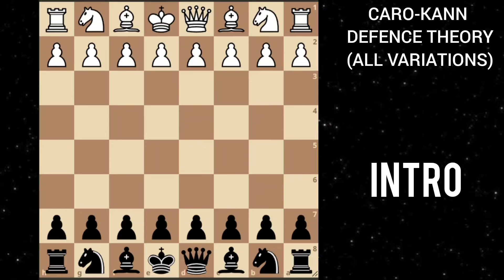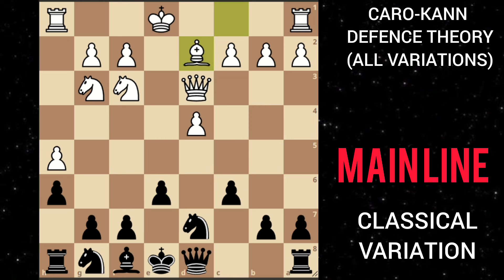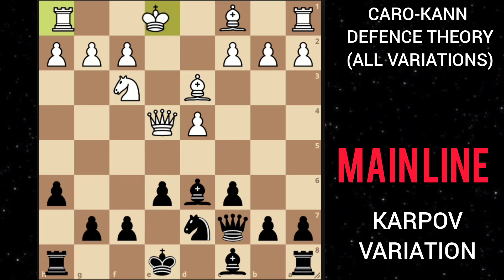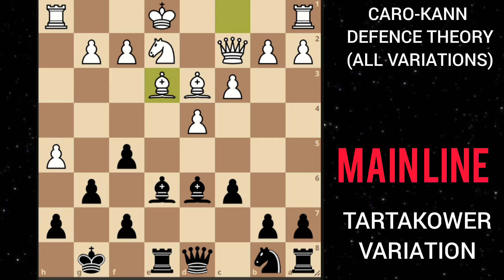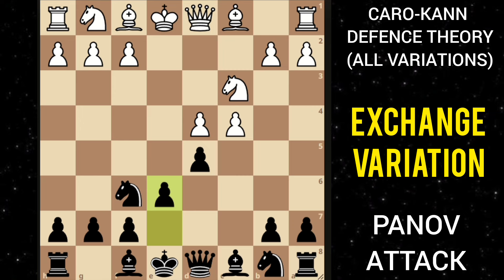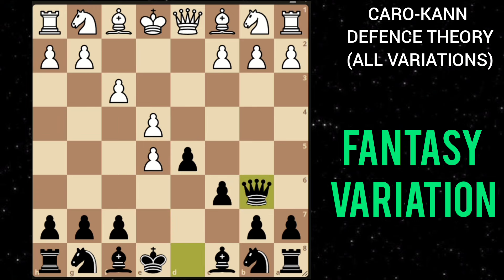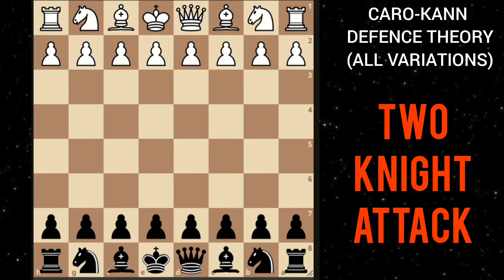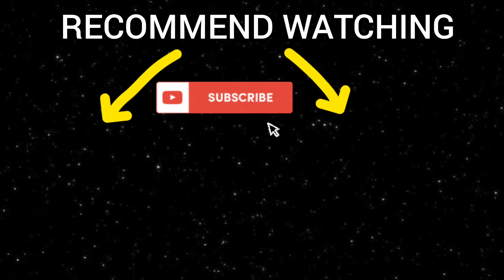Most amazing opening for black: The caro kann(ALL VARIATIONS!!!)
The Caro-Kann Defense is a solid and classical response to 1. e4, characterized by the moves 1. e4 c6. It is one of the most respected and deeply analyzed defenses for Black, and it has been played by many world champions, including Botvinnik, Capablanca, and more recently, Karpov and Anand. The appeal of the Caro-Kann lies in its ability to offer Black a reliable and robust position without taking undue risks, making it ideal for players who prefer a more positional, strategic battle.

### Key Ideas

1. **Slow Pawn Structure**
   The Caro-Kann typically leads to positions where Black aims for a solid pawn structure with pawns on c6, d5, and sometimes e6. Unlike other defenses like the Sicilian or the French, Black does not challenge White's center immediately but prepares to do so in a controlled and flexible manner. The early c6 supports an eventual d5, challenging White’s pawn on e4.

2. **Safety and Flexibility**
   One of the biggest strengths of the Caro-Kann is the relative safety it offers Black. Unlike the French Defense (1. e4 e6), Black avoids the potentially weak pawn on e6 and often has fewer problems with passive piece placement. Additionally, Black maintains flexibility in development, allowing pieces to be harmoniously placed.

3. **Strategic Play**
   The Caro-Kann leads to strategic and slower-paced middlegames compared to sharper openings like the Sicilian. Players must be familiar with maneuvering, planning, and positional play. The pawn structures and plans often hinge on key thematic breaks like c5, f6 (in some variations), or expanding on the queenside.

### Major Variations

1. **Classical Variation (1. e4 c6 2. d4 d5 3. Nc3 or 3. Nd2 dxe4 4. Nxe4 Bf5)**
   This is one of the main lines, where Black aims to develop the light-squared bishop outside of the pawn chain before committing to e6. White typically continues with Ng5, h4, or Nf3, building up pressure. Black responds solidly and aims to bring out the pieces harmoniously, eventually castling kingside. This variation emphasizes solid positional play and slow accumulation of advantage.

2. **Advance Variation (1. e4 c6 2. d4 d5 3. e5 Bf5)**
   The Advance Variation leads to a closed structure where White tries to clamp down on Black's position with space advantage. Black's plan often revolves around undermining White's center with c5 or f6. Black develops patiently, and although White has more space, Black's pieces can counterattack as the game progresses. The typical middlegame revolves around breaks, like ...c5 or ...f6, and both players must be careful of strategic missteps.

3. **Panov-Botvinnik Attack (1. e4 c6 2. d4 d5 3. exd5 cxd5 4. c4)**
   This leads to an isolated queen's pawn (IQP) structure after White exchanges pawns on d5. White enjoys active piece play, especially on open files, and can launch attacks on the kingside or center. Black, however, can aim to blockade the isolated pawn and exchange pieces to reach a favorable endgame. The dynamics of this variation resemble positions from the Queen's Gambit.

4. **Tartakower or Fantasy Variation (1. e4 c6 2. d4 d5 3. f3)**
   This aggressive setup aims to build a massive pawn center quickly. White hopes to create a dynamic position full of attacking chances. However, the drawback is that White's center can become a target for Black’s pieces. Black often plays ...dxe4 followed by an immediate c5 or e5, quickly countering White's center.

Checkout these after watching -

Learn the fried liver attack as white -

Best chess traps for black-

Caro kann traps-

Stafford gambit traps-

More Chess openings -

Best chess traps -

Timestamps -

0:00- Intro

0:31 - Main line

3:56 - Exchange variation

6:07- Fantasy variation

7:36 - Two knight attack